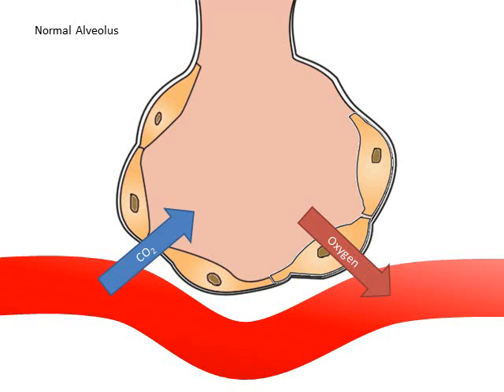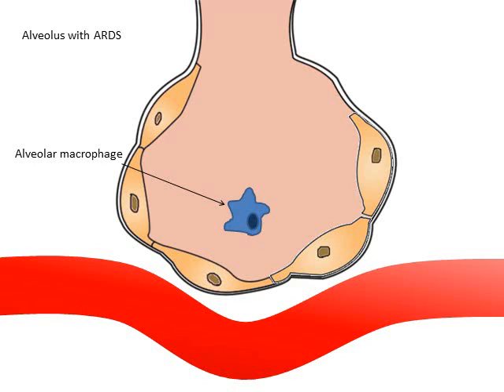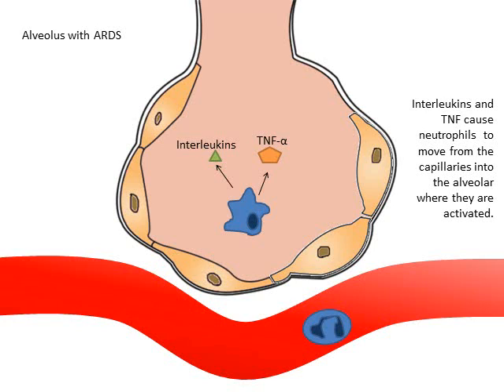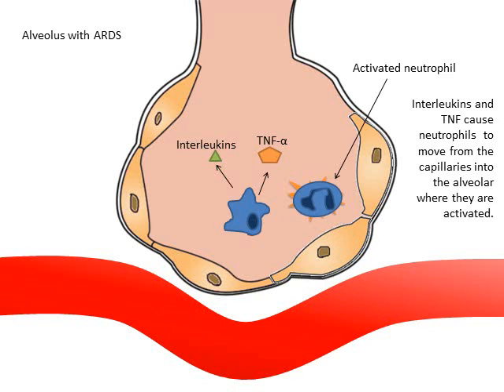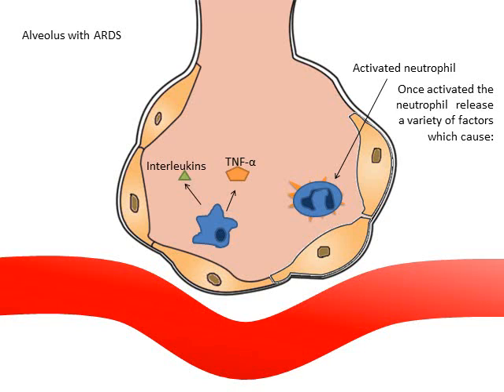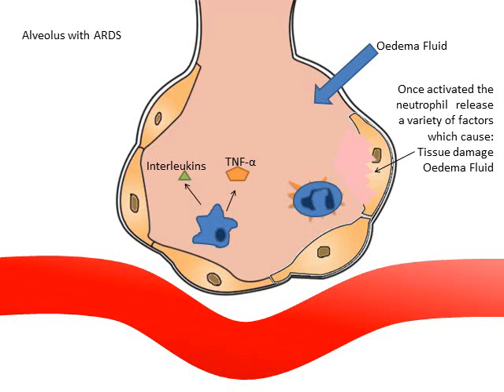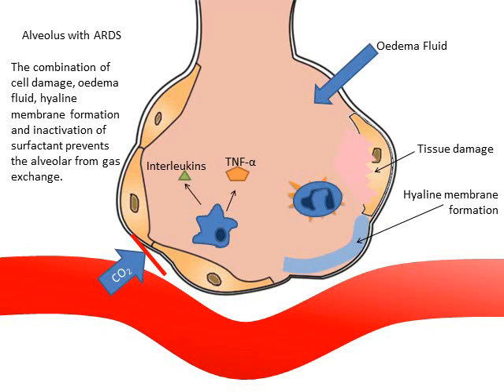Animation of alveolus with ARDS.wmv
This animation shows the effect of inflammatory cytokines in alveolar in ARDS.